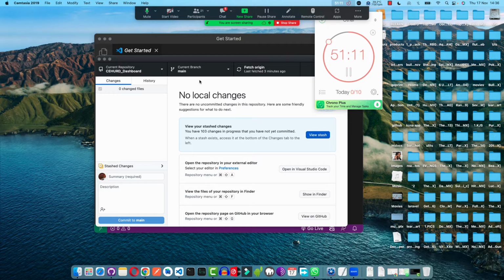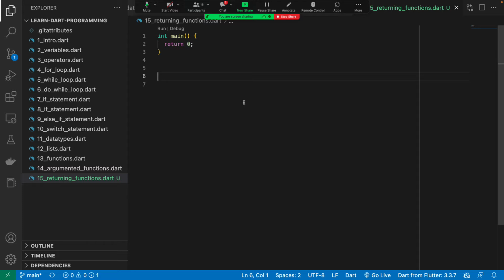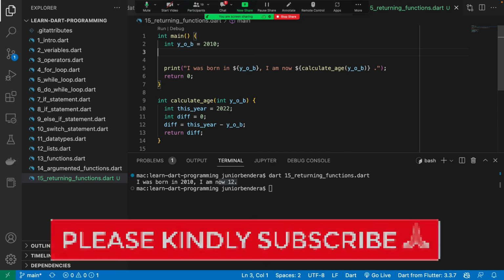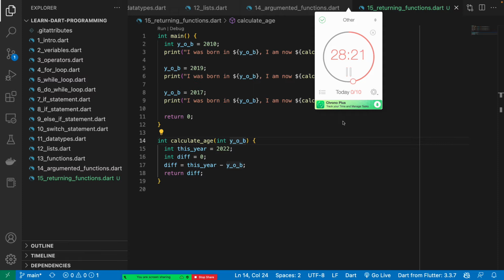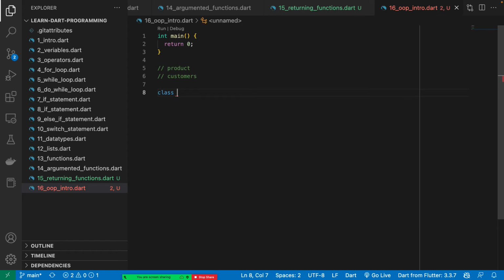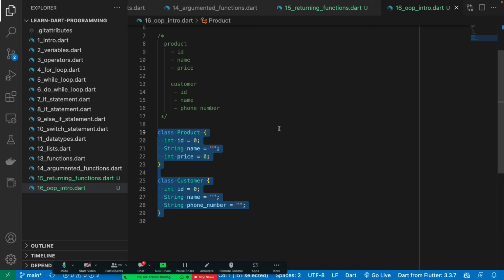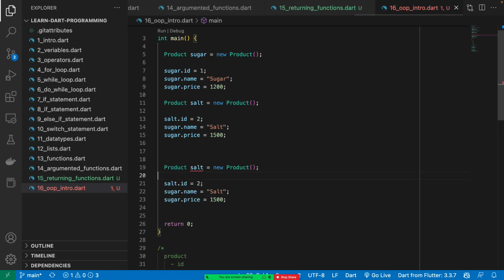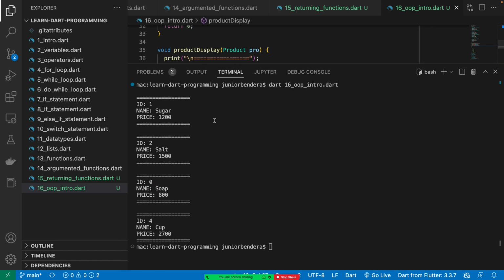Lecture 5 - Dart: Object oriented programming - Introduction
Dart: A New Programming Language That's Rapid, Painless, and Scaleable